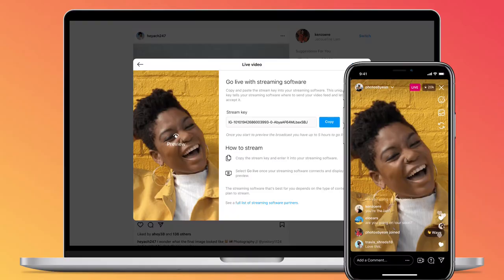Instagram Live Producer Will Allow Users to Go Live From a Desktop Computer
Instagram Live Producer
Instagram Live From Desktop
How to Go Live on IG From Computer
Instagram Live From Computer
Instagram Live From Laptop
Instagram Live Using OBS
Instagram Live Using Streamyard
Instagram Live Using Ecamm Live
IG Live Using Desktop
IG Live Using Laptop
IG Live Using Streaming Software
IG Live Using Computer